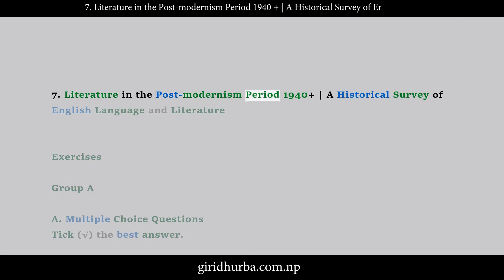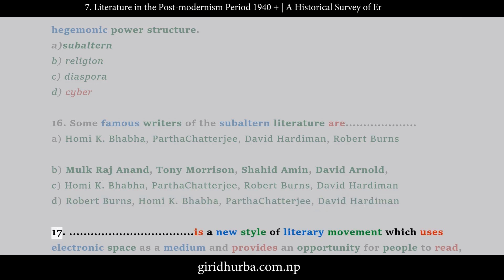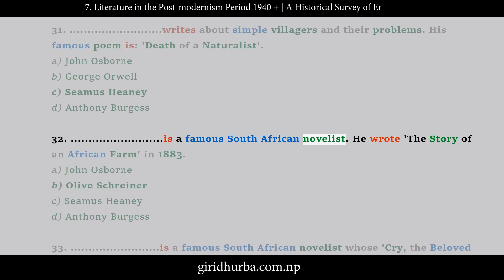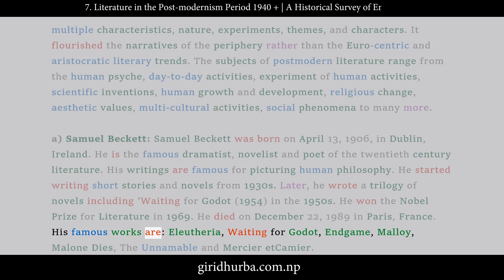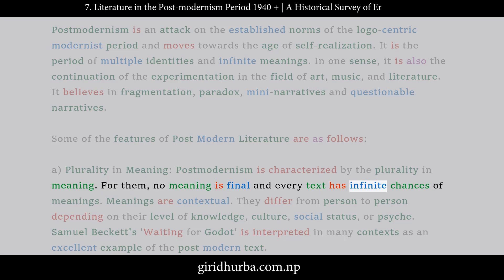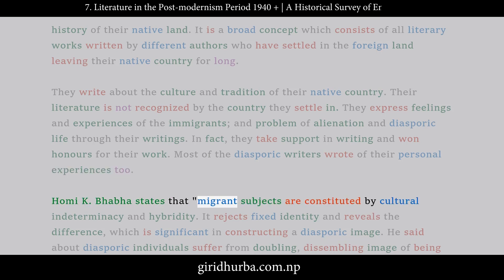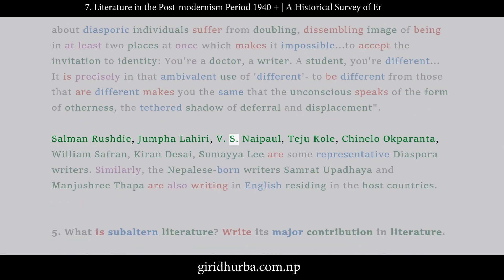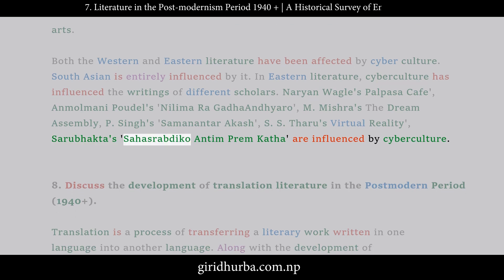7. Literature in the Postmodernism Period 1940+ | MCQ | Questions-Answers | Short Notes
7. Literature in the Post-modernism Period 1940+ | MCQ | Questions-Answers | Short Notes | NEB Grade XI | Major English | A Historical Survey of English Language and Literature